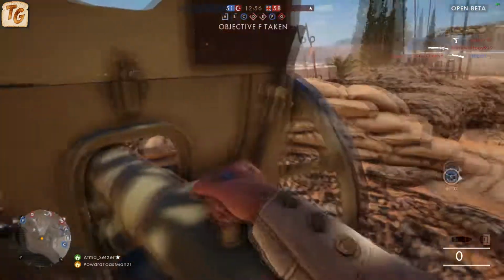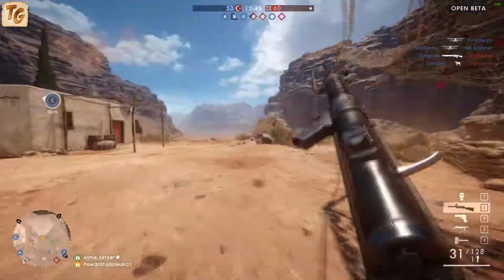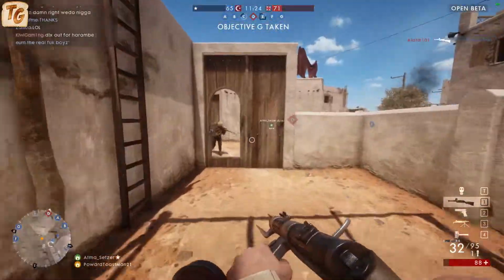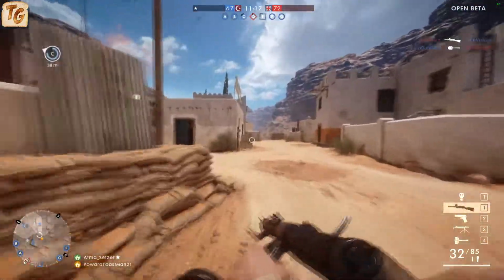BF1 Balance Changes | What Needs To Be Balanced In Battlefield 1 Before Release?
Now that the Battlefield 1 beta is over, what balance changes need to be made to BF1 before release? How should the classes, horses, tanks, planes, and weapons be rebalanced before the game comes out?

Changing environments in locations all over the world. Discover every part of a global conflict from shore to shote - fight in beseiged French cities, great open spaces in the Italian Alps or vast Arabian deserts.  Fully destructible environments and ever-changing weather create landscapes that change moment to moment; whether you're tearing apart fortifications with gunfire or blasting craters in the earth, no battle is ever the same.

Game-changing vehicles. Turn the tide of battle in your favor with vehicles both large and larger, from tanks and biplanes to gigantic Behemoths, unique and massive vehicles that will be critical in times of crisis. Rain fire from teh sky in a gargantuan Airship, tear through the world in the Armored Train, or bombard the land from the sea in the Dreadnought.

A new Operations multiplayer mode. In Operations mode, execute expert maneuvers in a series of inter-connected multiplyer battles spread across multiple maps. Attackers must break through the defense line and push the conflict onto the next map, and defenders must try to stop them.